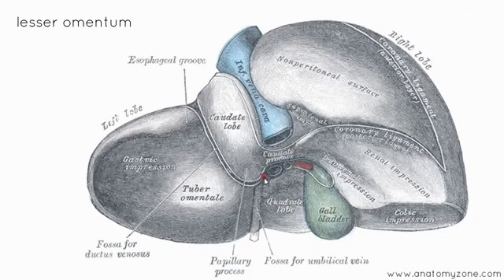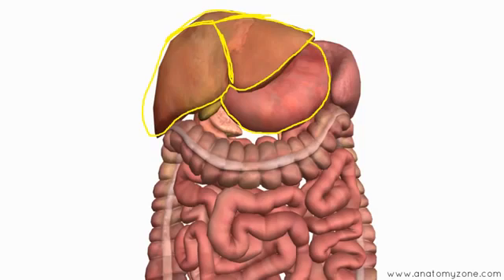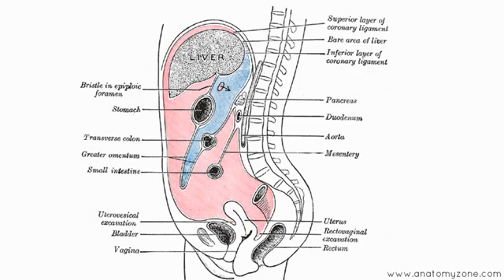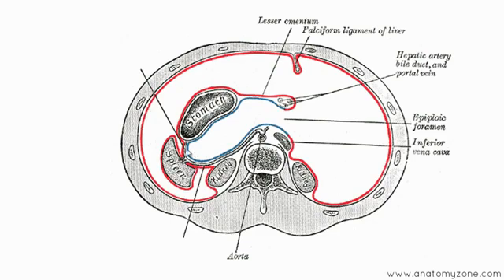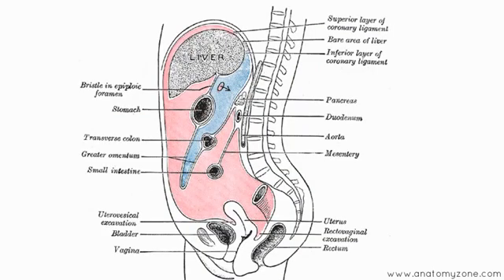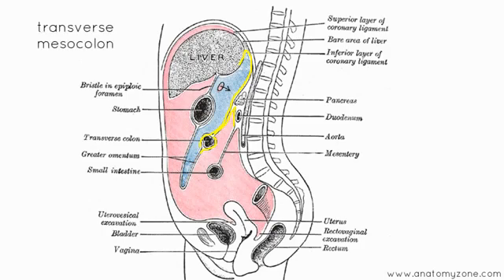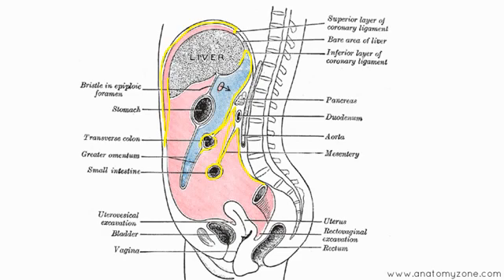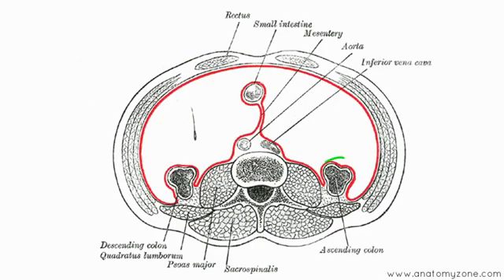7.Peritoneal Cavity Part 3 Anatomy Tutorial